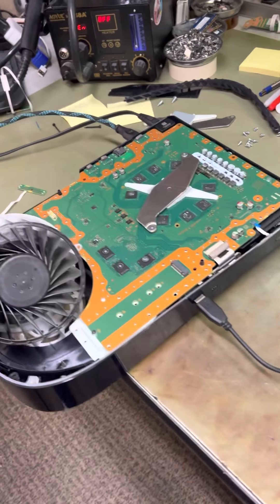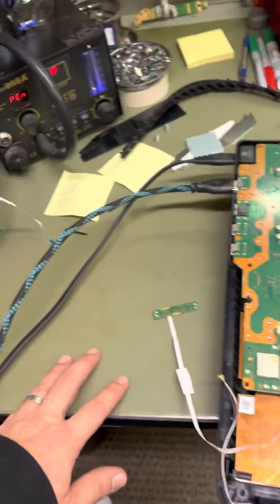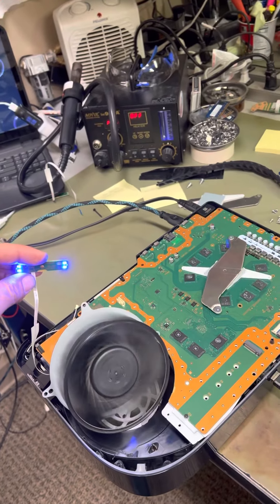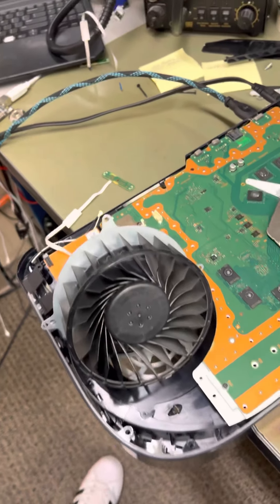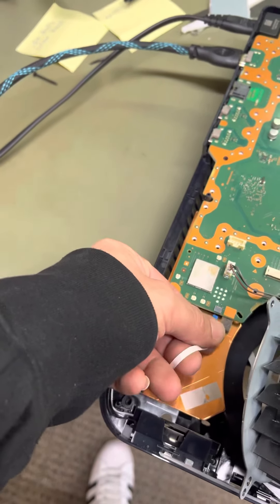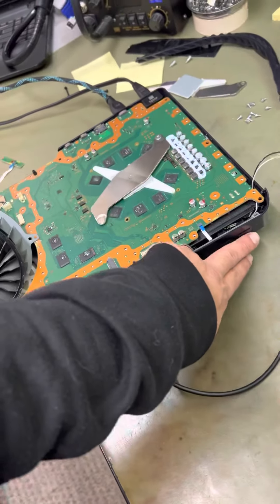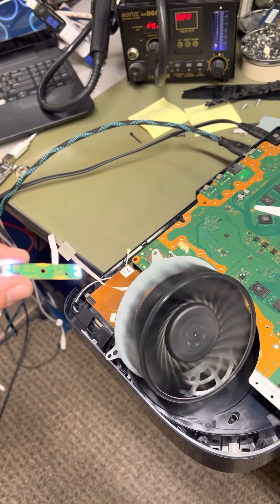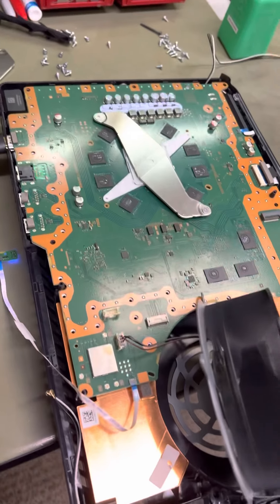PS5 won’t turn On 3 Three beeps then off Repair Fix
I am not an expert and my videos are unedited but maybe this will help out  a few of my fellow techs.

Three beeps off is a 5v rail short. Find the short and fix the problem.

Direct all questions to Facebook
I am always active